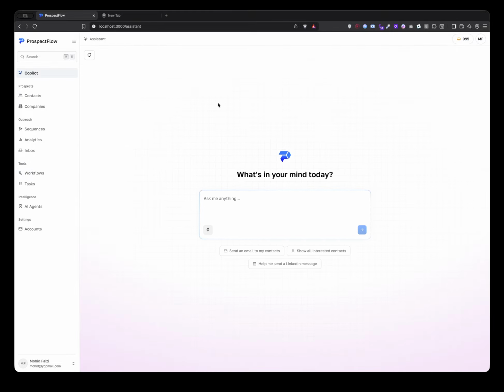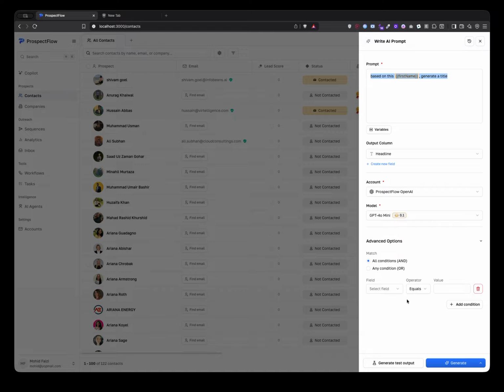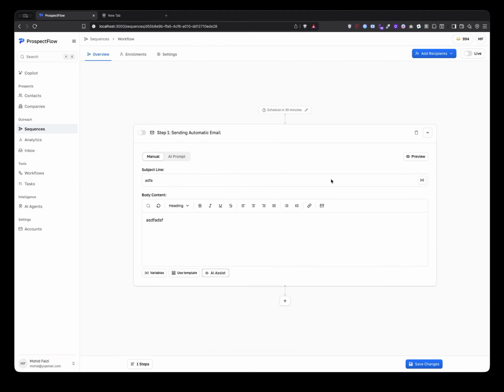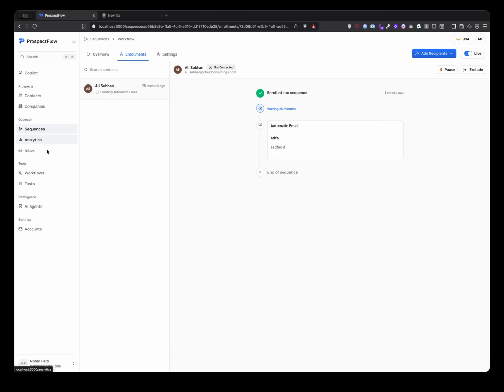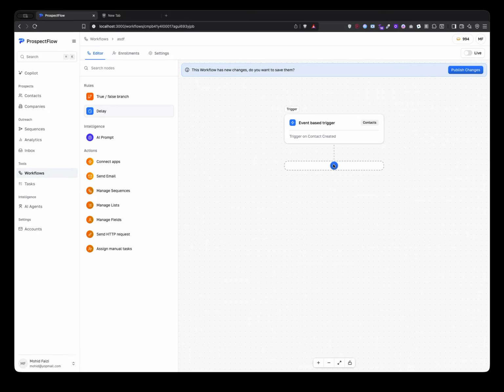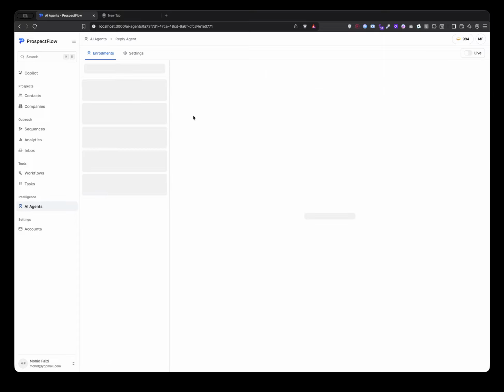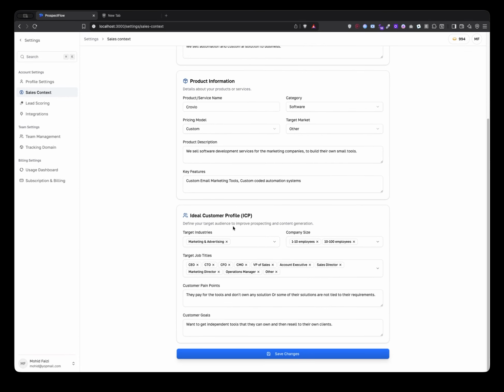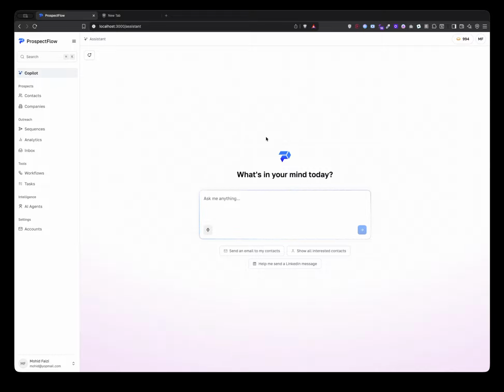ProspectFlow Outreach Demo